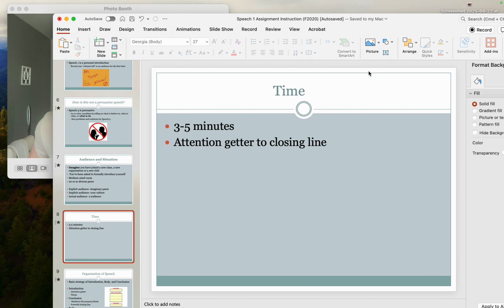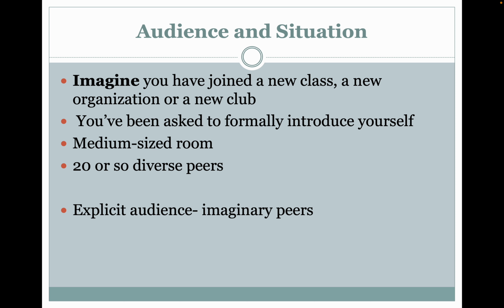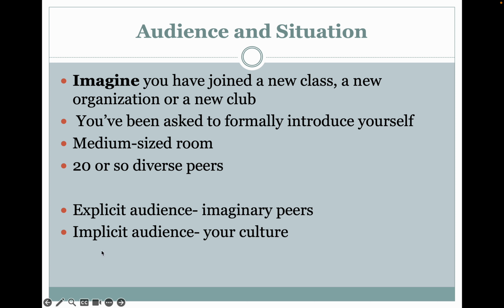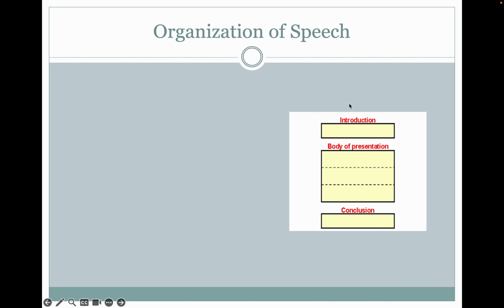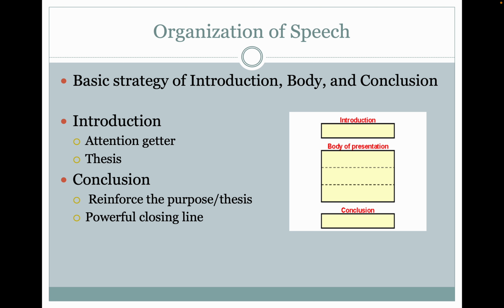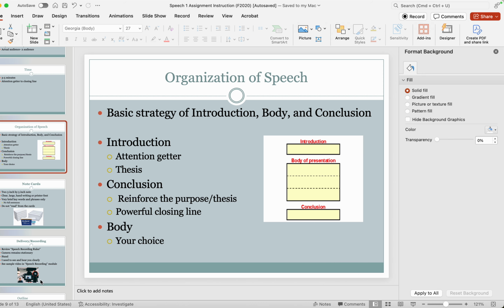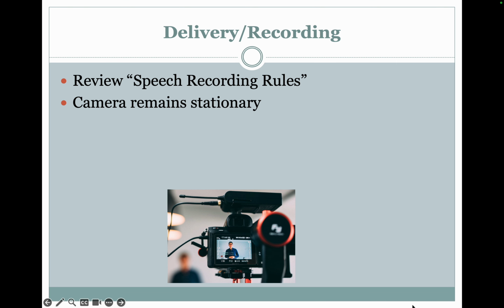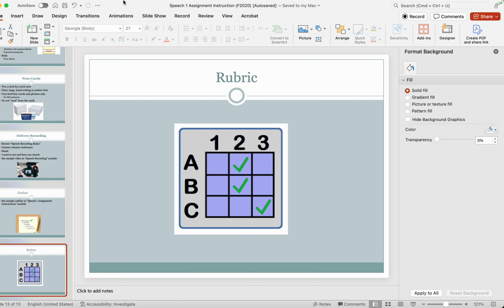Speech 1 Instructions: Basic Requirements and Expectations (Video 2/3)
In this video, I continue my discussion the Speech 1 prompt, highlighting the basic expectations and requirements for the next assignment.